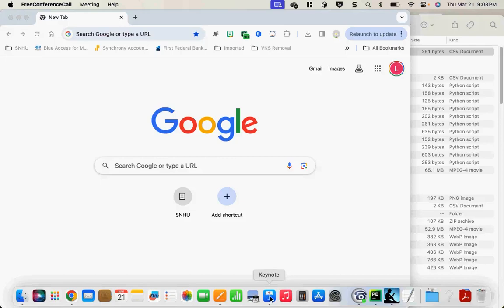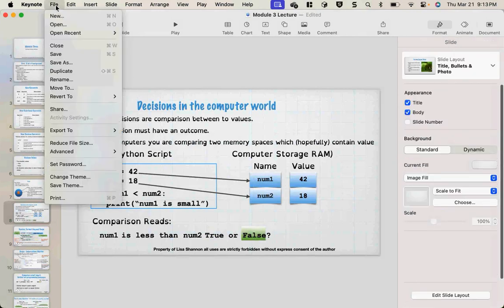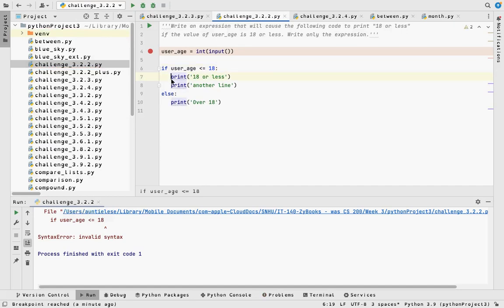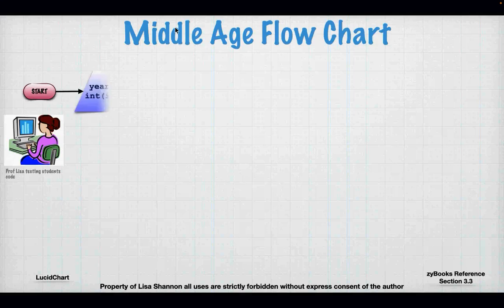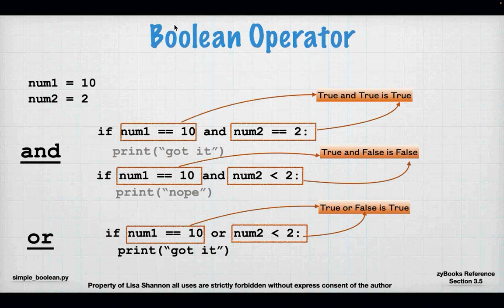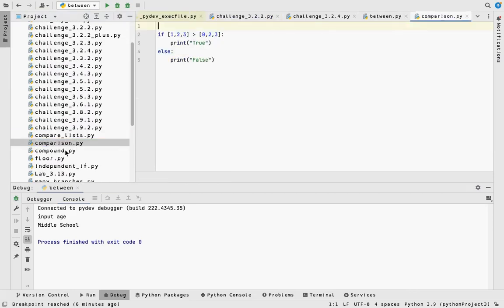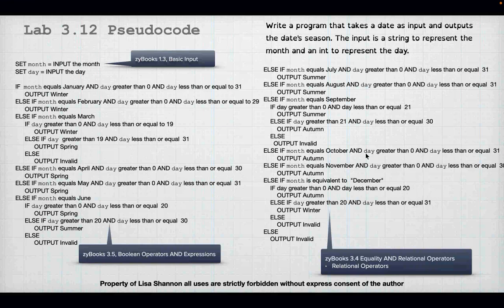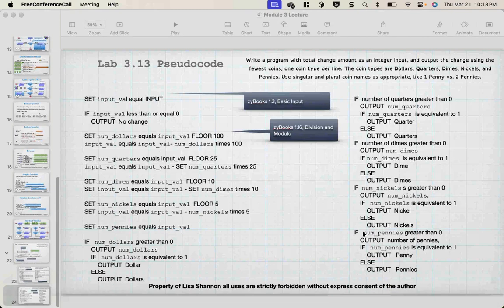SNHU IT-140 Module Three 24EW4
Hi Everyone,

Decisions, Decisions, Decisions.  Did you know that computers are stupid?  Like a light switch, they have two states, on and off.  This video covers zyBooks Module 3 for SNHU IT-140.  We talk about everything if/else/elif (e.g. branching).  We delve into having Python make decisions.  We learn how to translate the question in our heads to questions Python can understand. Below are the links to the scripts used in this video as well as pseudocode for the labs.  For those not my students, please leave any questions you have in the comments.  I will do my best to answer them.  I hope you find this video and the scripts useful.

Lisa

nested.py

** Lab Pseudocode **